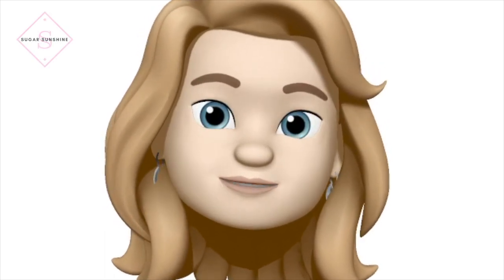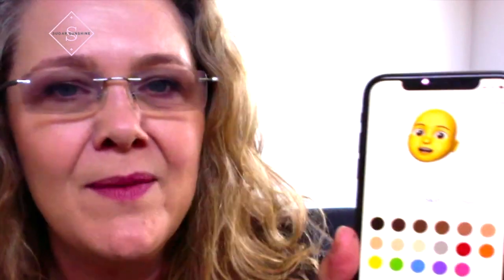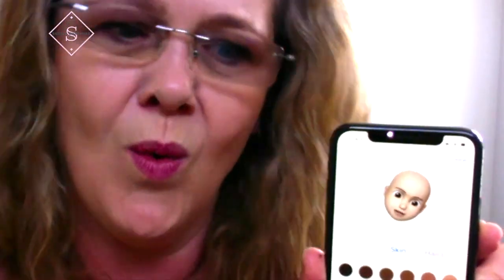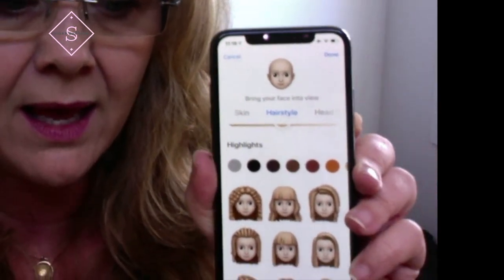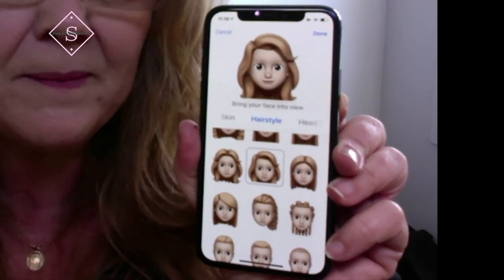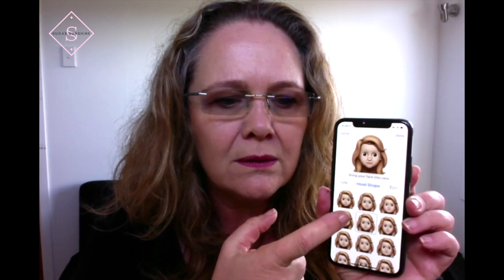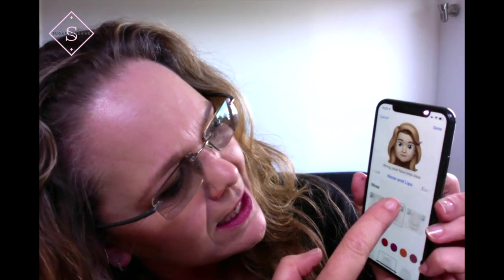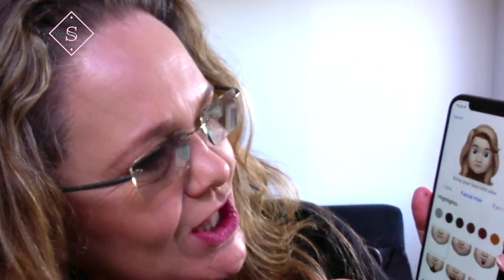How do I make my own Memoji, Iphone X, this is so much fun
So my phone decided it needed to do an update today and I feel a bit behind the 8 ball as NZ only got IOS12 today!. So exciting.

So lets make our own Memoji on the Iphone x.

Im a mum, a world traveller, an entrepreneur, Actor, wanna be digital nomad and Dream Chaser.

My Channel is now about Life, The universe and everything.

For Kit
Camera gear, Gadgets, Travel accessories etc

Ask any questions you want, I respond to every one.